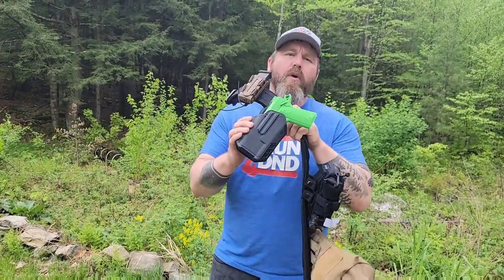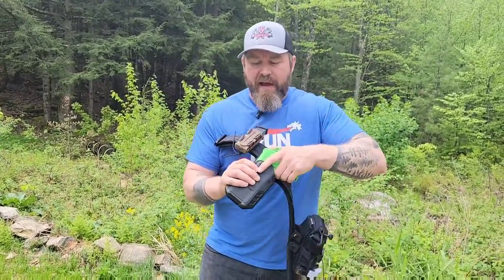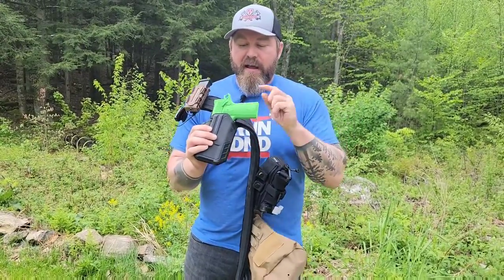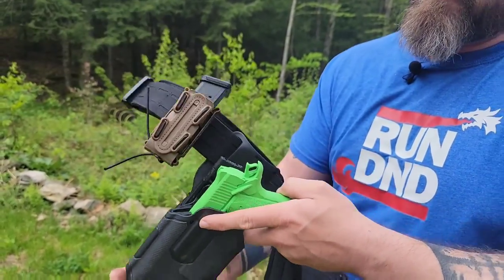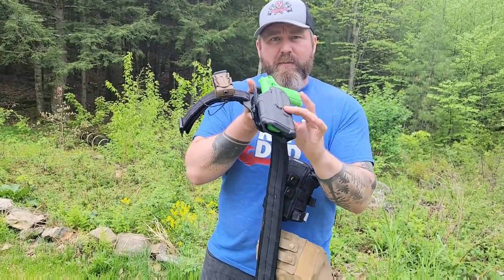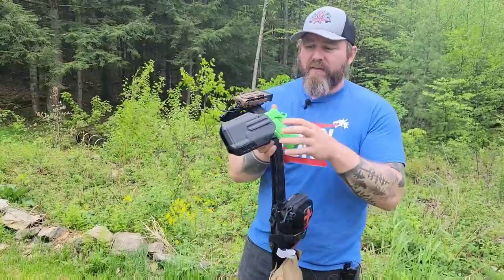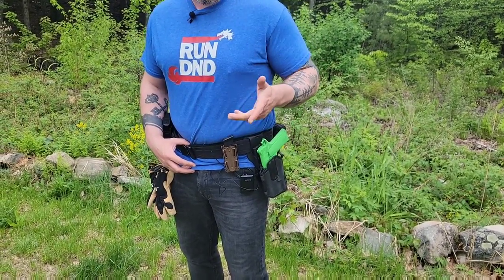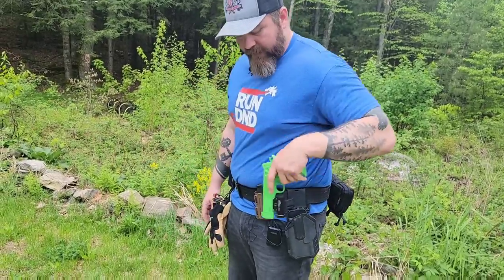Blackhawk Omnivore Holster Review!! Awesome Holster!!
Review of the Blackhawk Omnivore Universal Holster. A unique and awesome way to carry a range of different firearms!